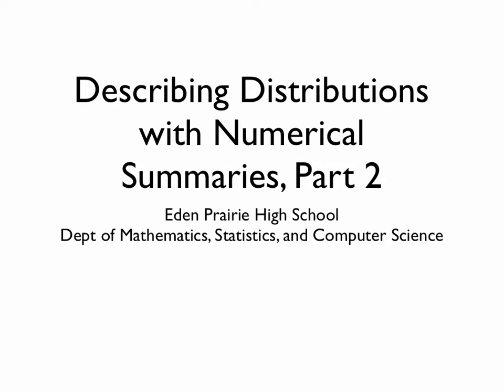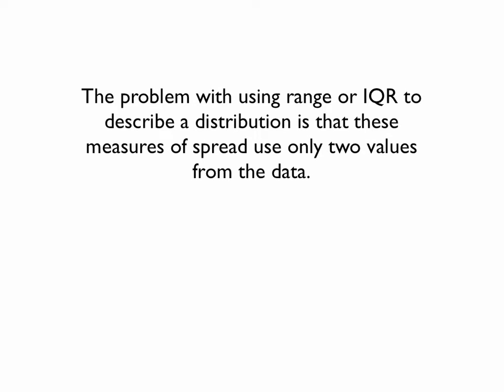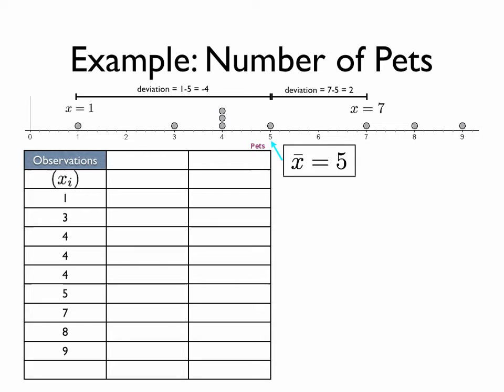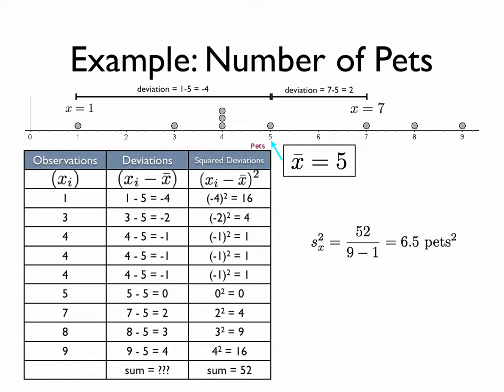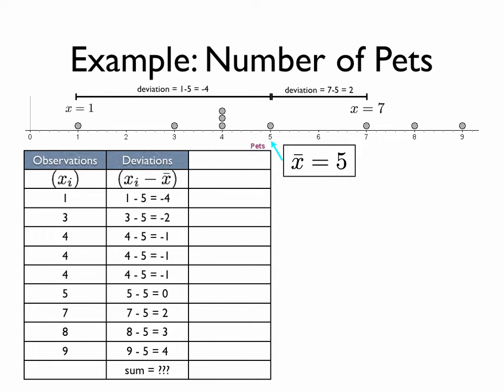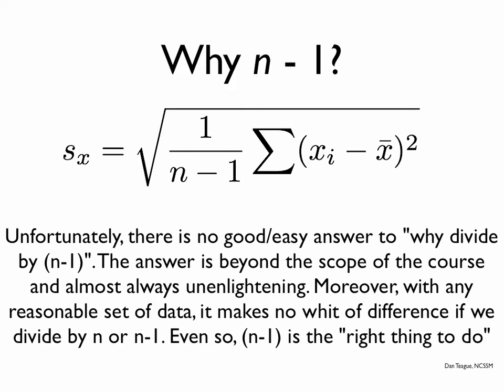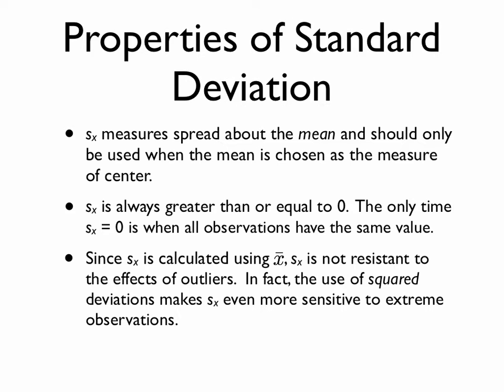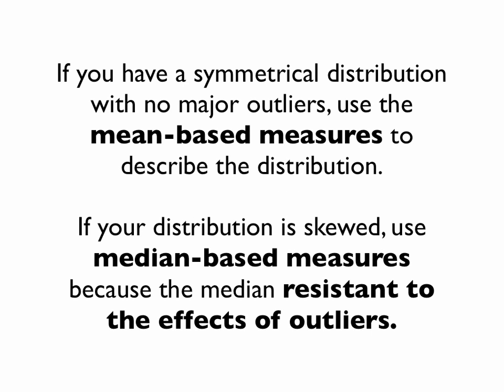1.2b Standard Deviation